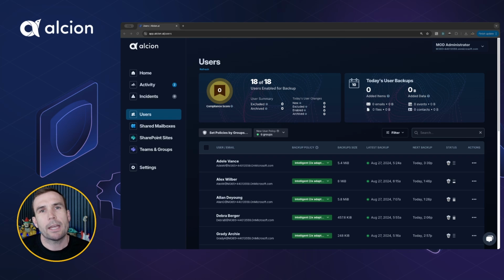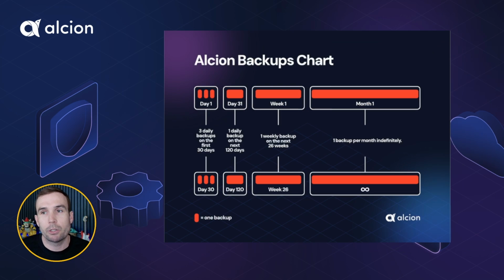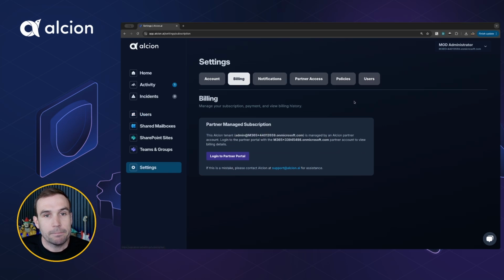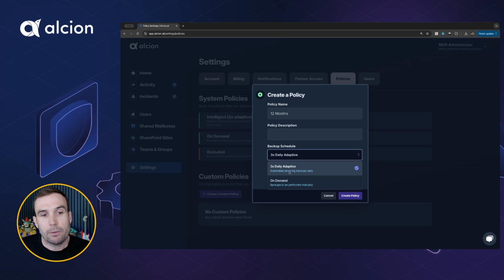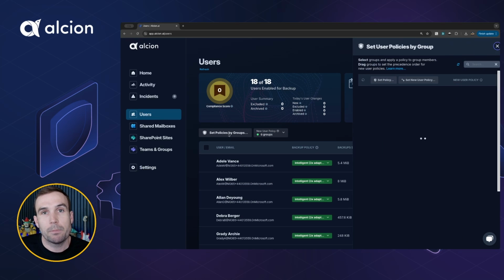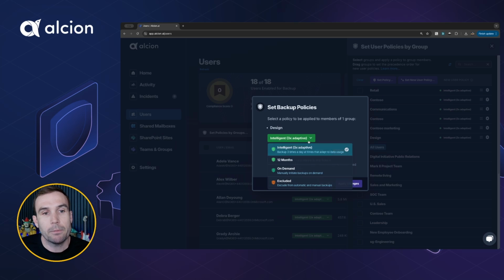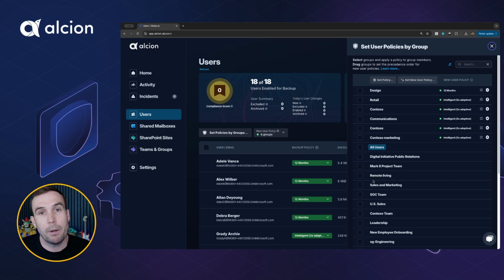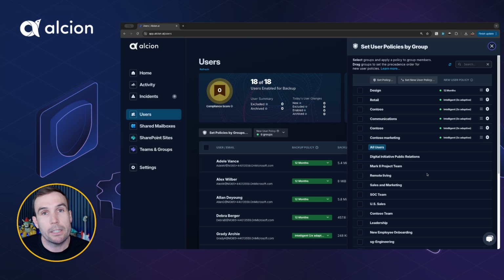Tailor Microsoft 365 Backup Retention to Your Needs with Custom Data Retention Policies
Are your Microsoft 365 backup retention policies giving you a headache? 🤕 While Alcion's default retention policies work well for many scenarios, they may not meet specific regulatory or data risk management requirements for all organizations or user groups. For instance, many industries have specific data retention requirements that necessitate more granular control over how long backups are kept. Different departments or teams within an organization may have varying retention requirements. Alcion's new custom policies feature is here to save the day!

🦸‍♂️ In this quick 4-minute demo, we'll show you how to take control of your M365 backup retention:
- Create tailored policies (e.g., 12-month retention) to meet industry regulations
- Apply custom retention rules to specific user groups
- Manage policy precedence for users in multiple groups
- Automatically apply policies to new group members

Timestamps
0:00 - Explaining Microsoft 365 Backup data retention with Alcion
0:54 - Introducing custom data retention policies
1:13 - How to create a custom M365 backup data retention policy
1:51 - How to apply your custom policy to user groups with Group Based Policy Management
2:46 - How retention policy inheritance for new members works
3:08 - How to manage retention policy precedence
Alcion is a Backup-as-a-Service for Microsoft 365 that empowers you to backup, secure, manage, and recover your Microsoft 365 data with ease. Our AI-driven solution automates backups, detects ransomware, and ensures compliance—so you can focus on growing your business without worrying about data loss. Spend less time on manual data management and more time on what truly matters to your organization.

🔥 We're hiring! Check our open roles